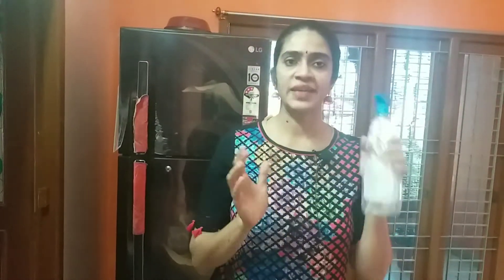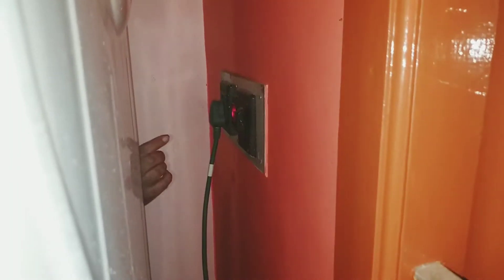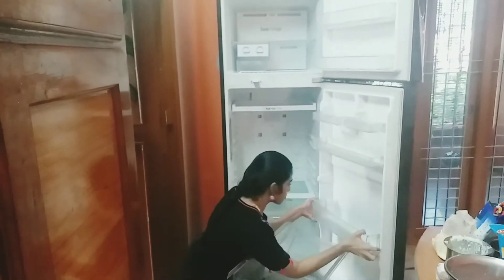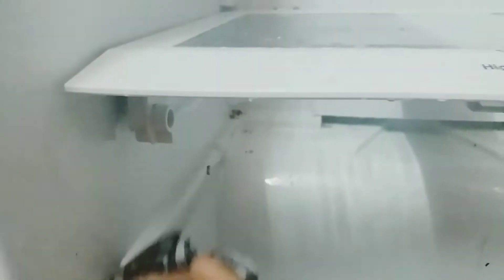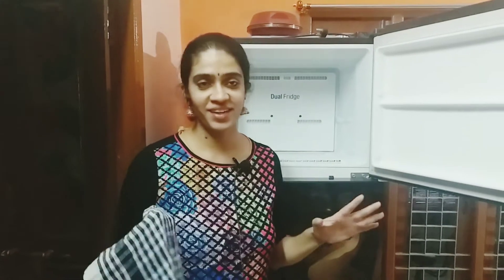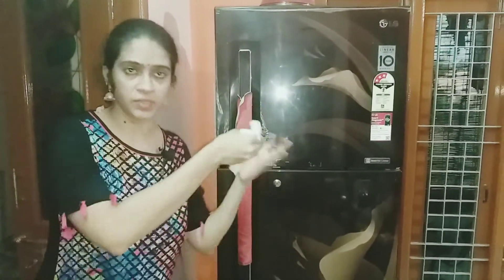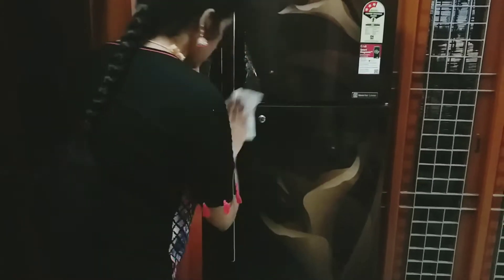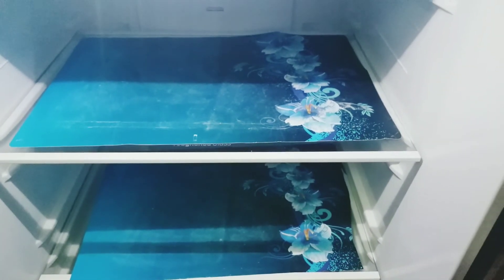இனிமேல் பத்து நிமிடத்தில் Fridge ah பளிச்னு வாசனையாக easy ah Deep cleaning செய்ய சூப்பர் டிப்ஸ்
இனிமேல் பத்து நிமிடத்தில் Fridge ah பளிச்னு வாசனையாக  easy ah Deep cleaning செய்யலாம்|Fun Center

I have done deep cleaning of my fridge. Please find the tips and tricks for deep cleaning of the fridge. This is a easy method of cleaning the fridge and it's a part of my fridge cleaning routine